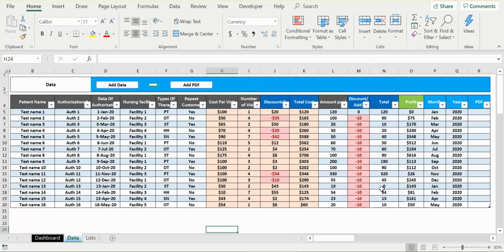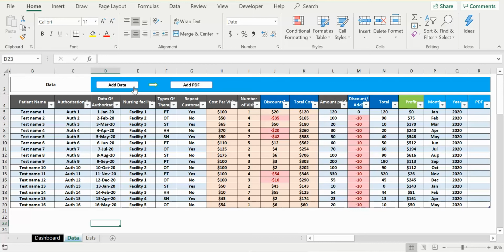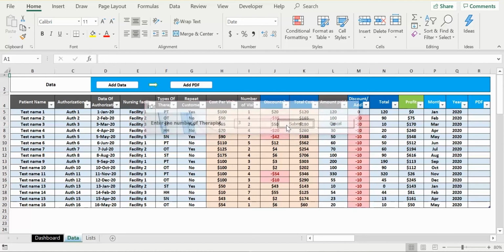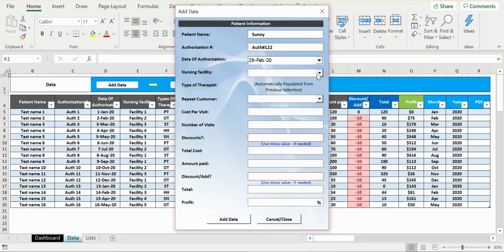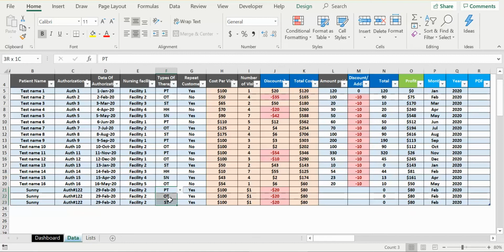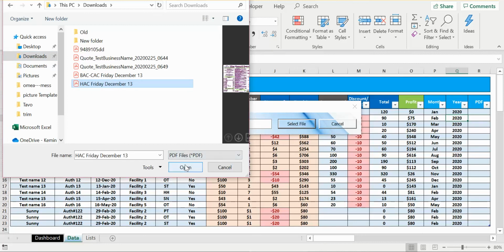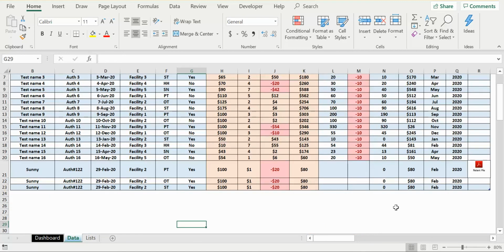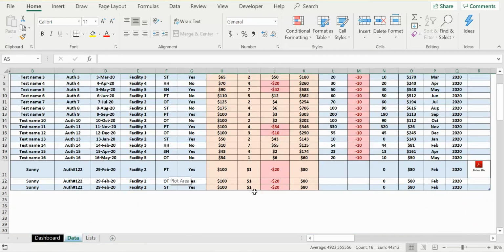Medical Invoicing And Patient Tracking Automation - Buy from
Medical Invoicing And Patient Tracking Automation

RPA (Robotics process automation) and Excel Dashboard, you get all the professional help you can get.